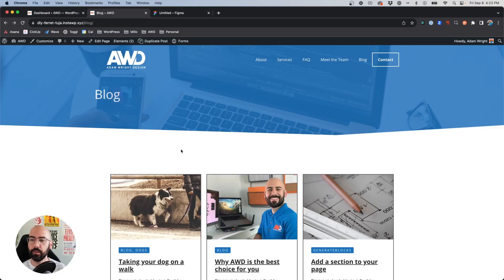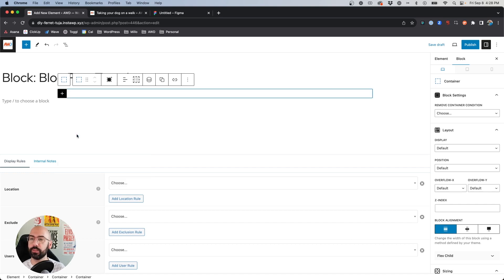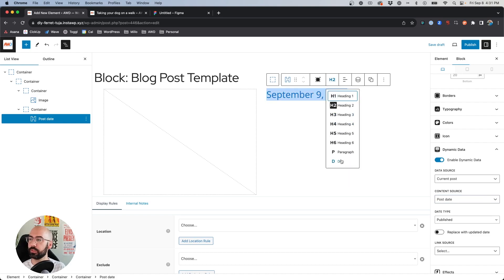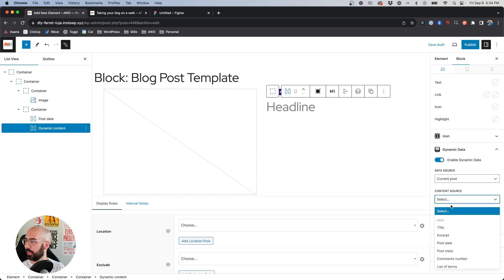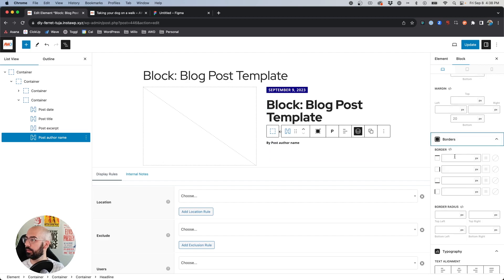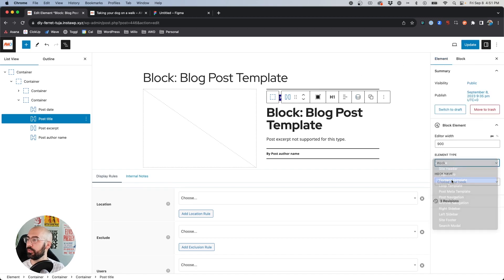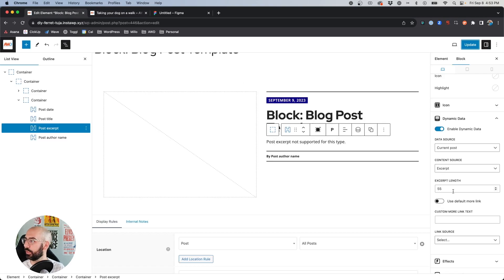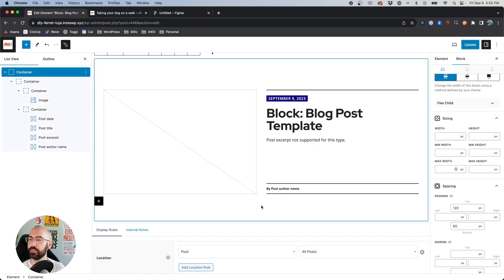Blog Post Template Design with Dynamic Content in GeneratePress & GenerateBlocks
As an update to my initial blog post template video, I've recorded a new version with the latest versions of GP/GB. This is just a sample design I created in Figma, but you can use the same concept to create your own in GeneratePress Premium and GenerateBlocks.